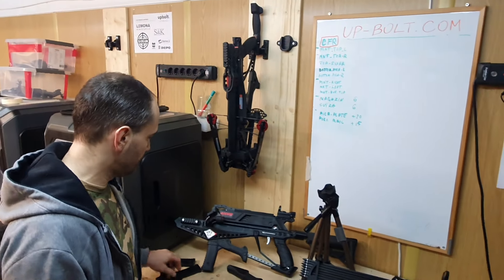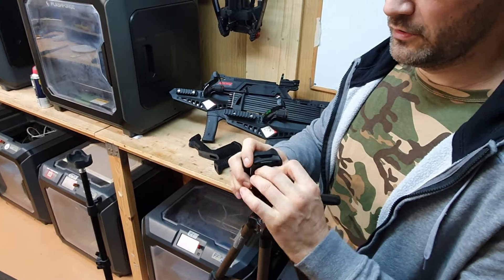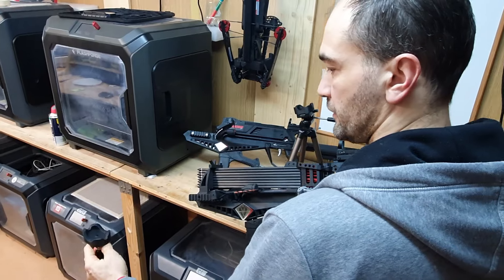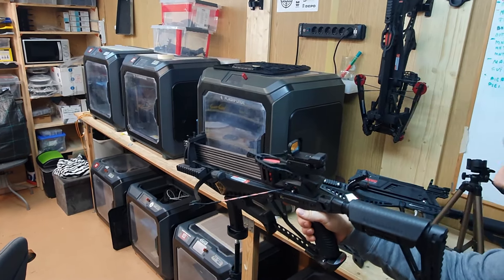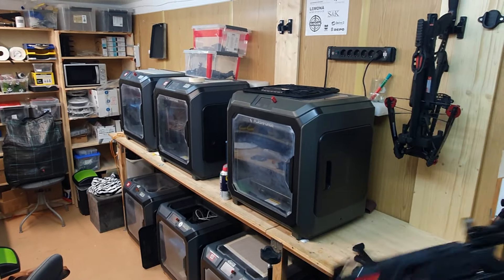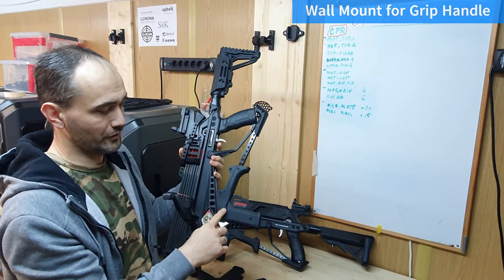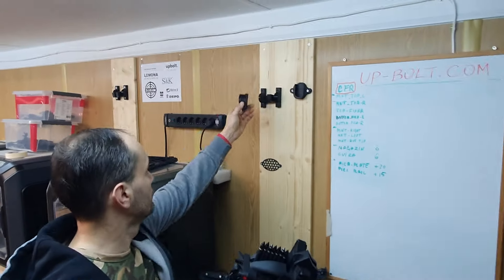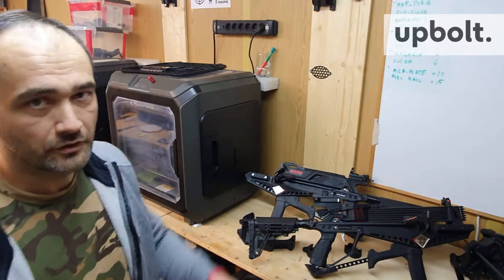Adapter and Wall Mount for Grip Cobra Adder UPBOLT Handle Overview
Grip Handle Replacement now has some addons, one for mounting your crossbow, another for shooting precision - you can mount a crossbow on a camera tripod

Credit:
This video was made with Clipchamp, Online video editor, Free music included